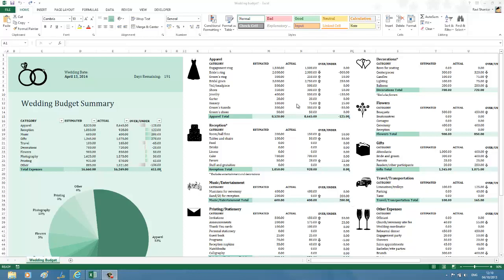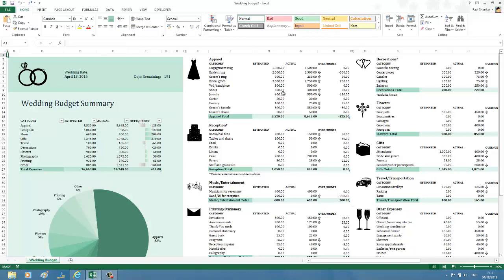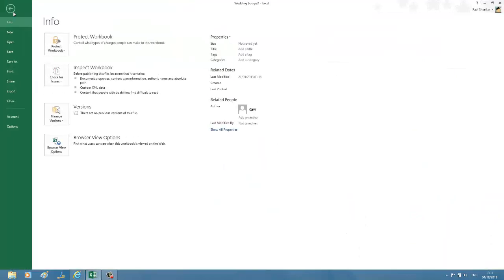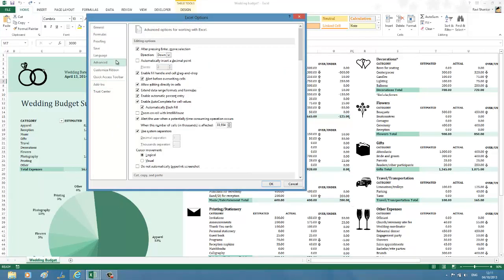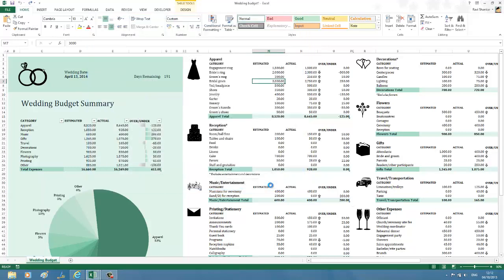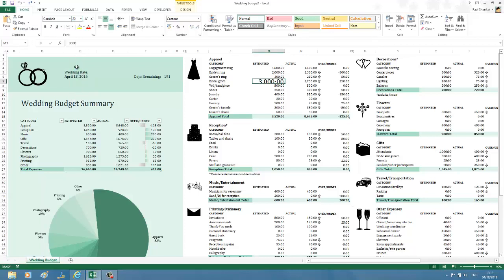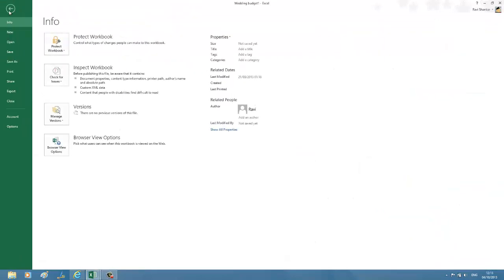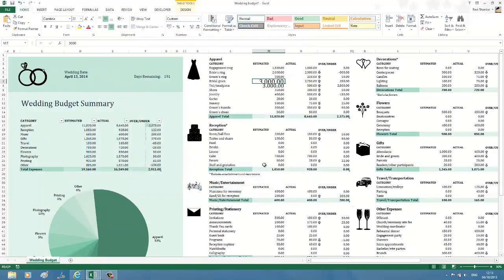Customize decimal seperator in Excel 2013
This tutorial about the steps required to change the decimal separator in Excel 2013.